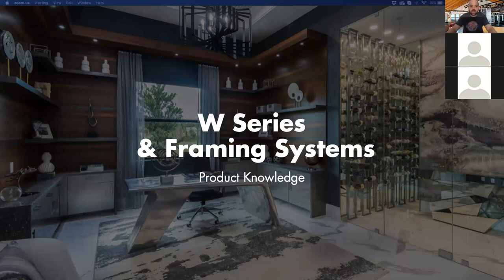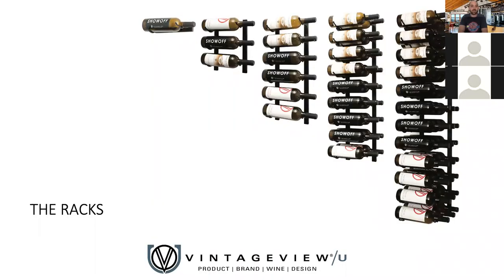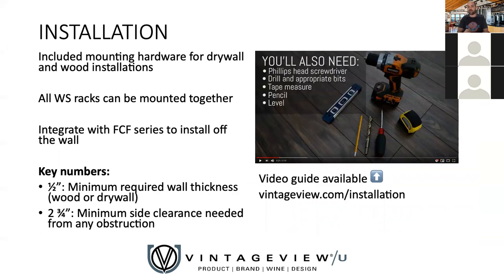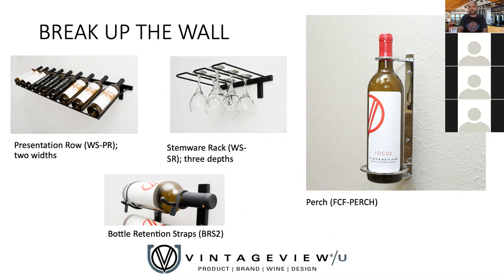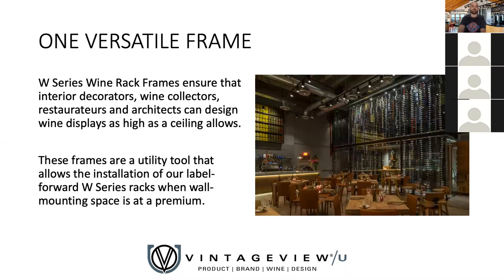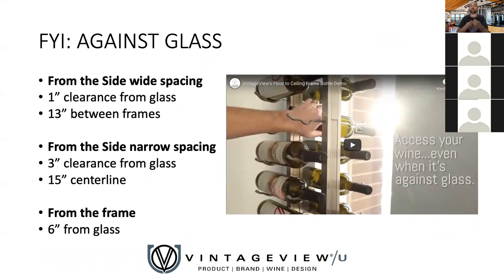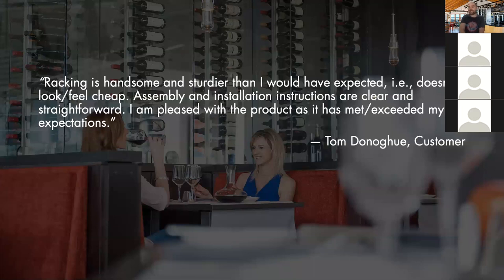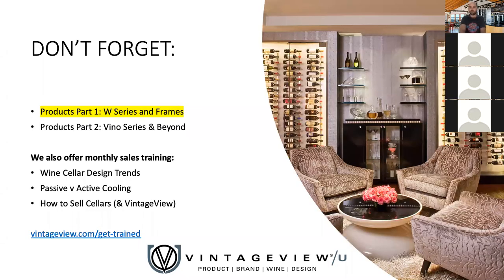W Series and Frames: Product Training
This webinar covers the ground-breaking W Series wine rack, and its companion framing systems. This is the rack that change wine cellar design when it hit the market in 2001.